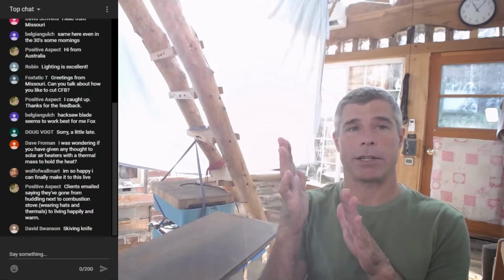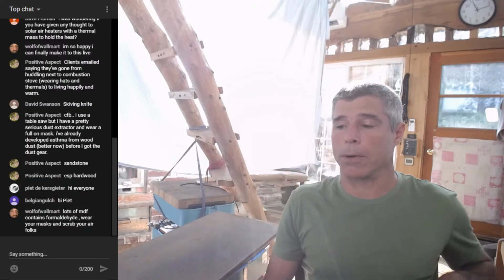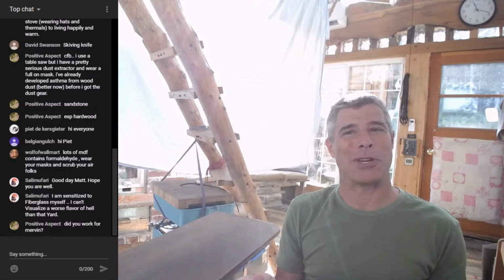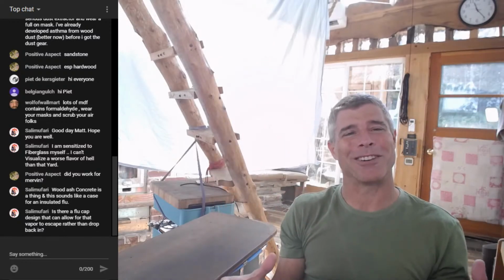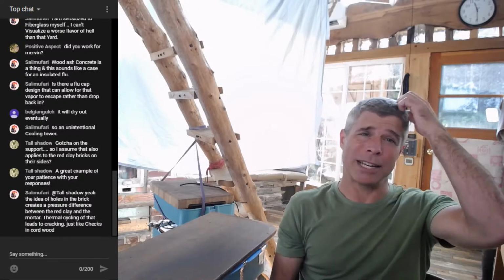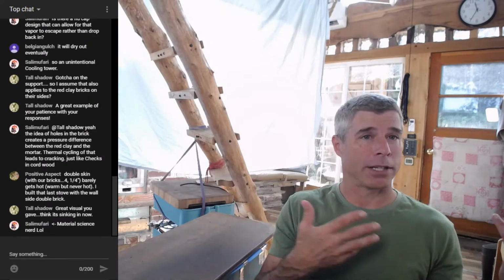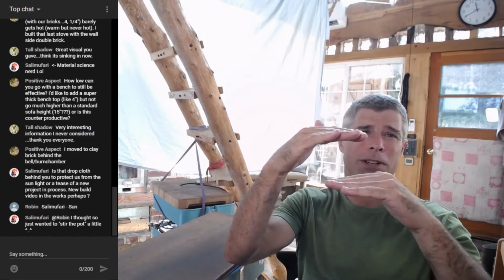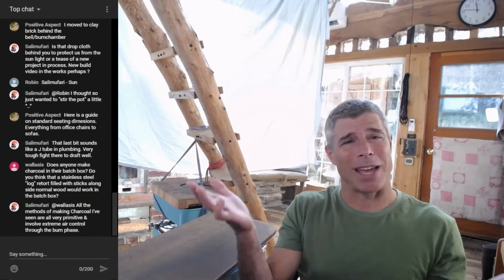Stove Chat Episode 26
Hey Gang, come hang out and chat about stoves and stuff!

My Clay/Sand Mortar Mix Recipe: 3 parts dry sharp sand by volume, 1 part dry ground fire clay by volume. Add water to desired consistency.
Fire clay
Sharp sand
Commonly used parts